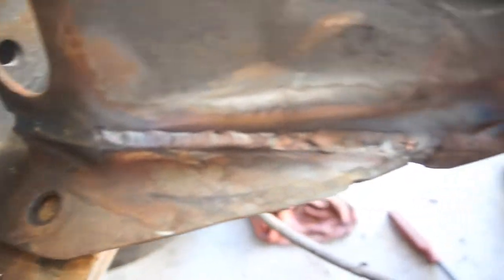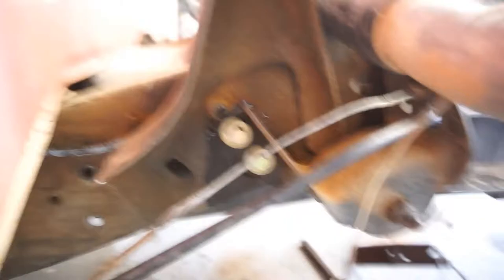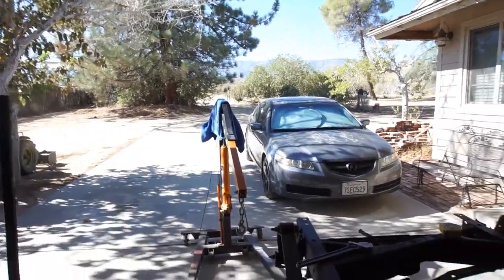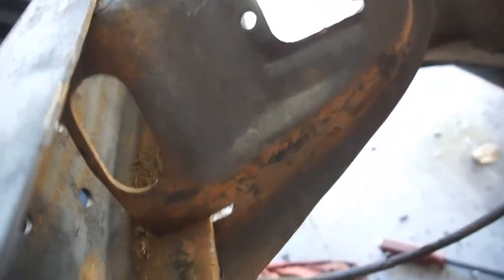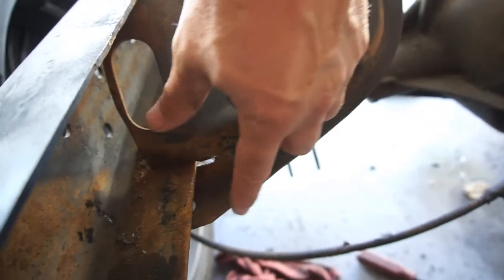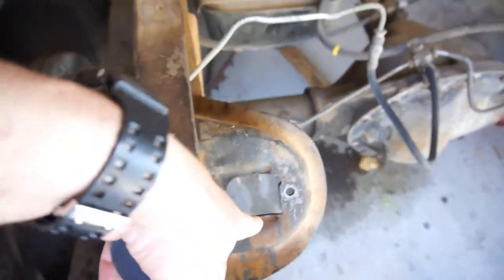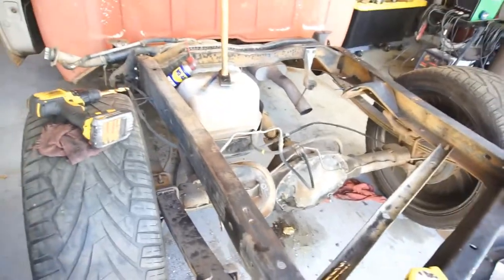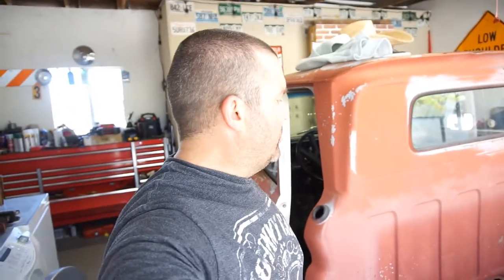Project Crack Pipe Gets Shock and Leaf Spring Hanger Relocation. PCP 1964 C10 K1500